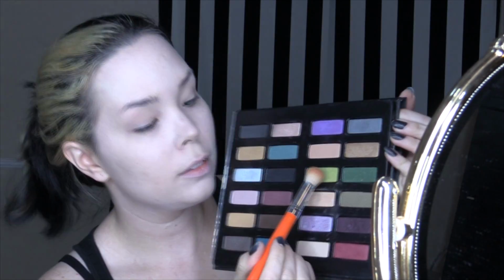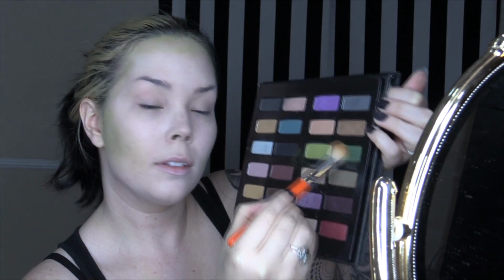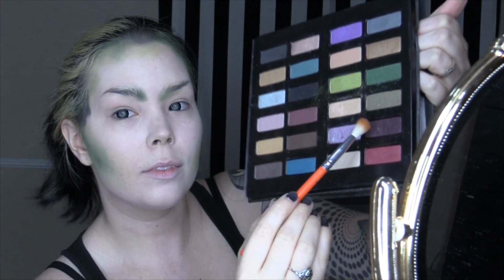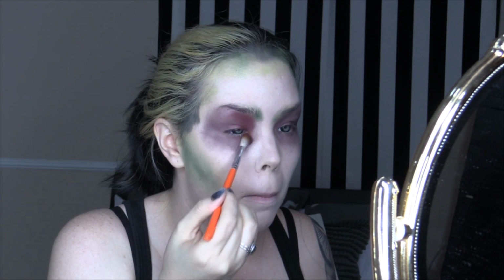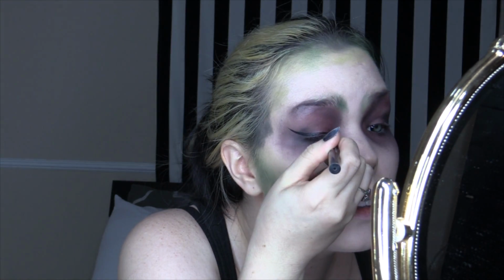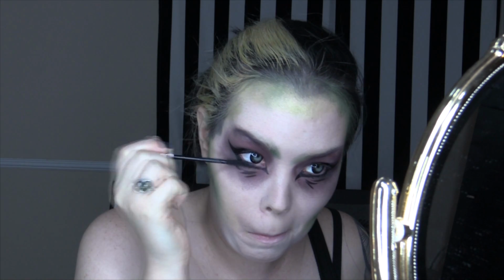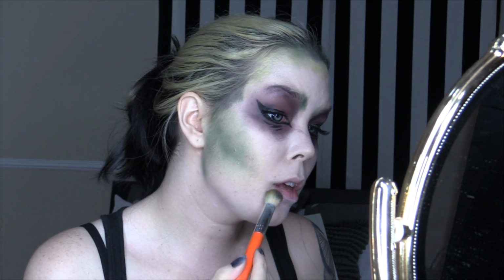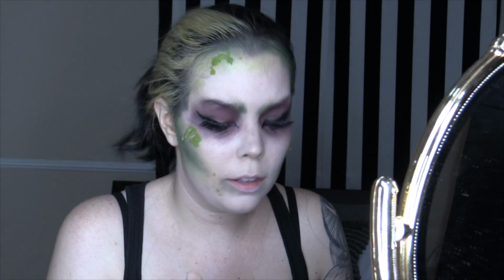►Beetlejuice Cosplay/Halloween Makeup tutorial ► Girl Version!!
PRODUCTS USED -
Zombie rot
Kat von D eyeshadow palette

MORTEM3R
USA